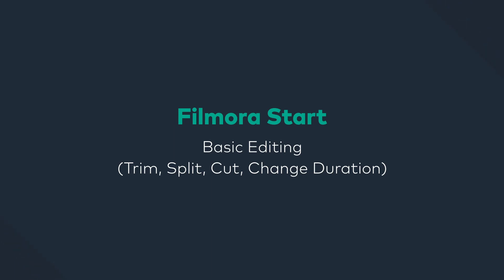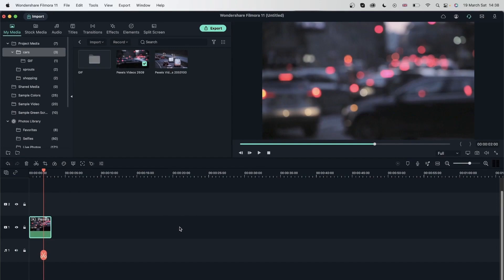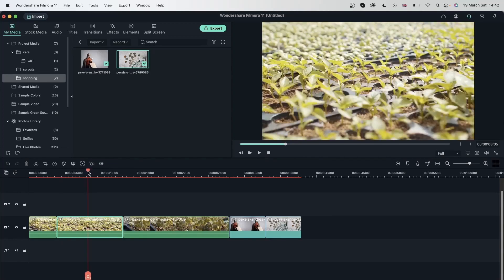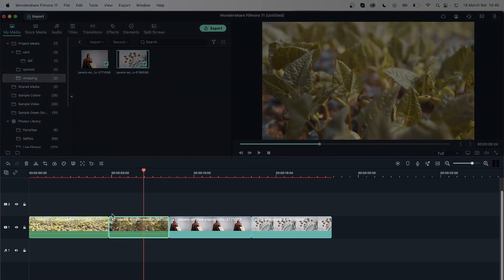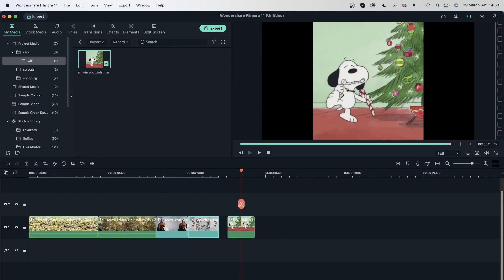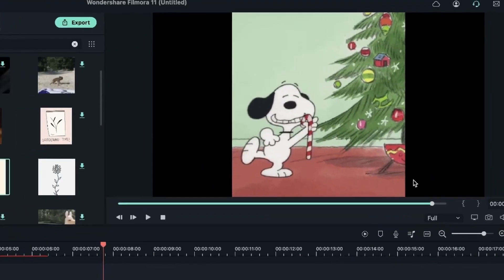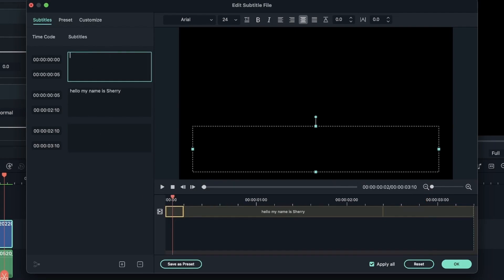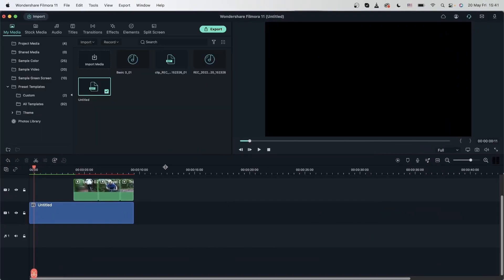Basic Editing Trim, Split, Cut, Change Duration, STTTTSSRT Filmora Tutorial